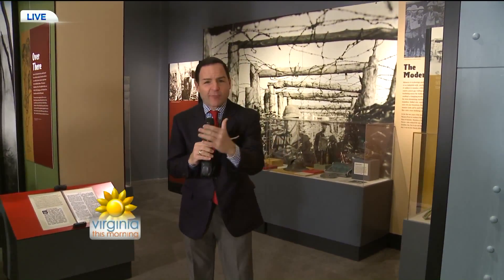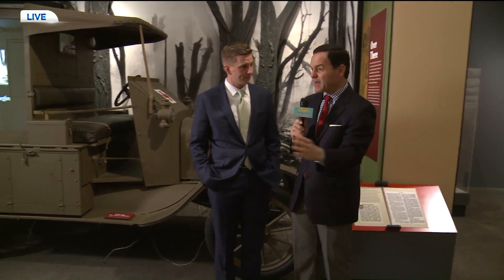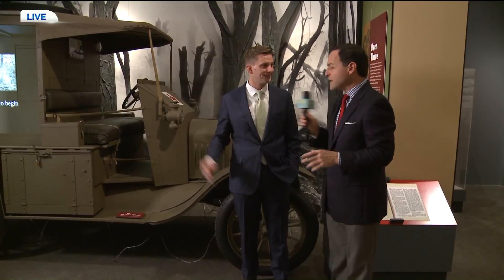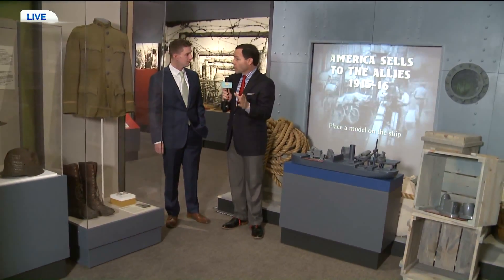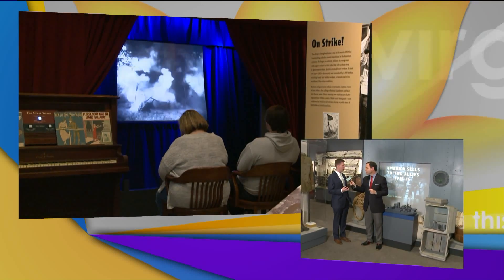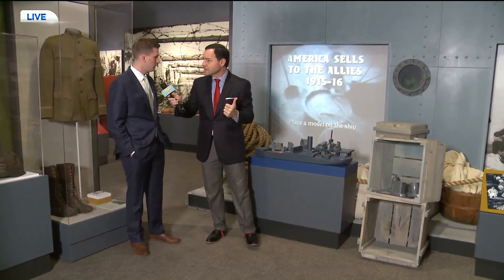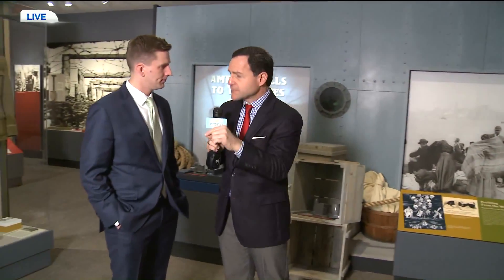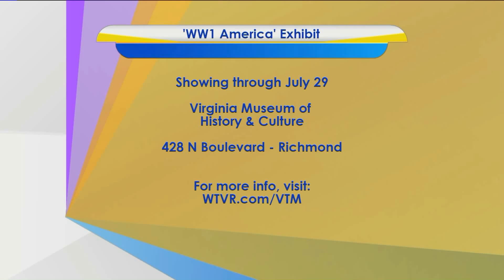Remembering World War I